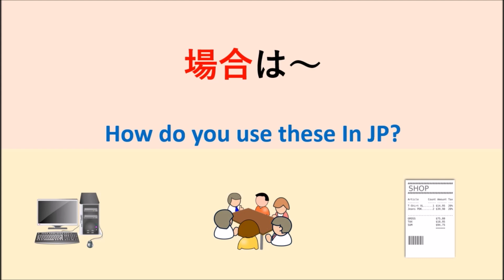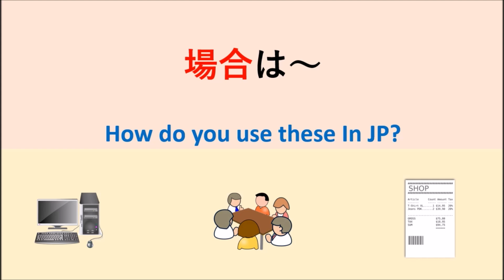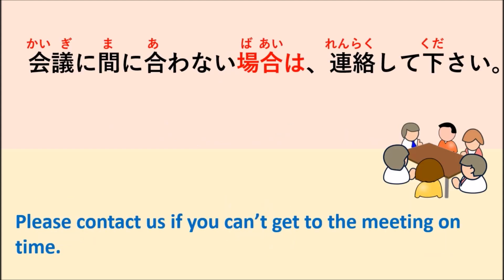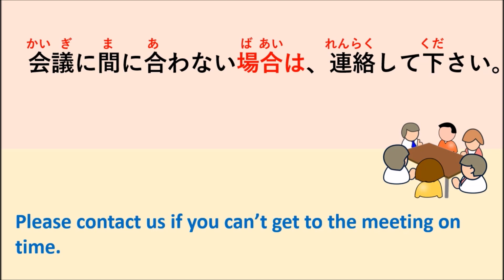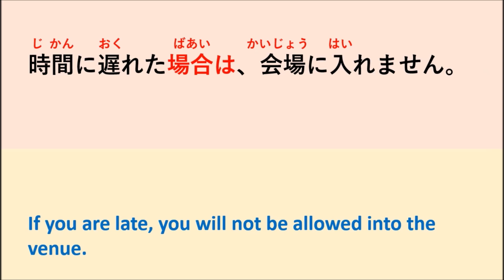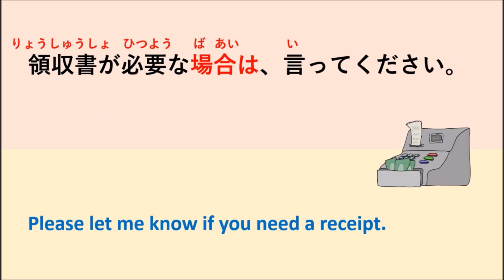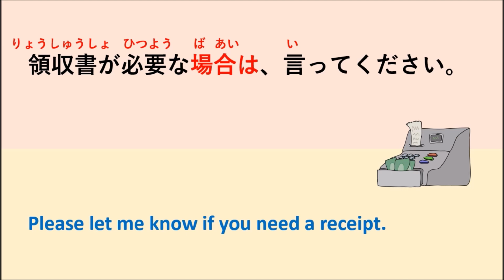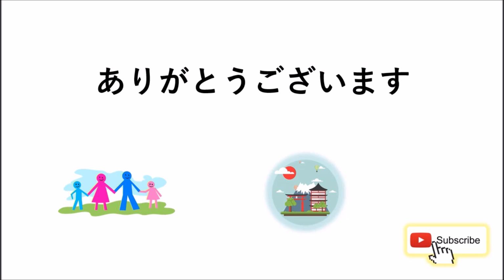How do you use " 場合は～ " || " Baaiwa~ " In Japanese?